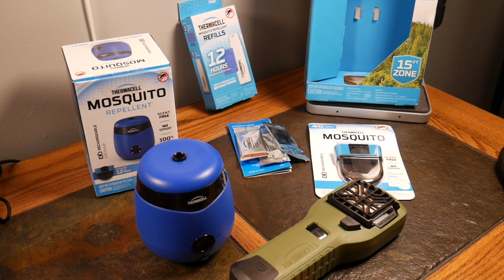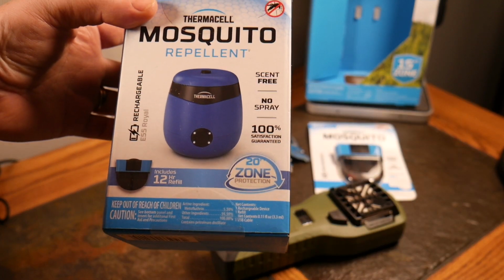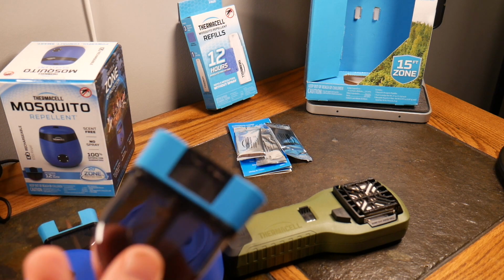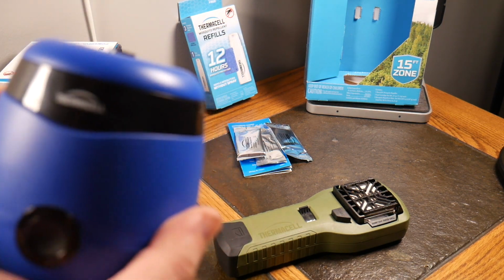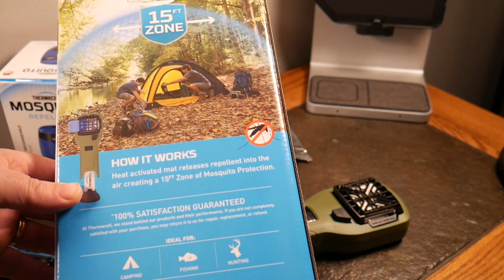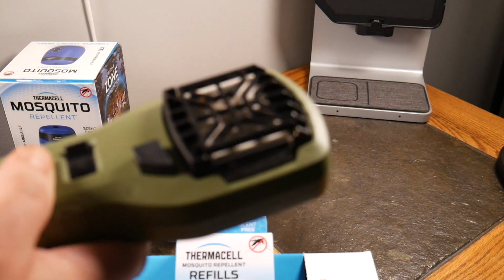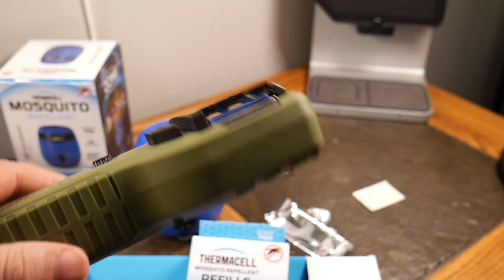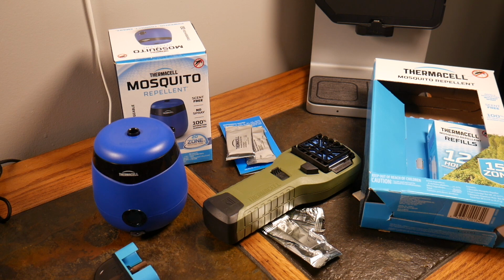Thermacell Mosquito Control:Tech Against Mosquitos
How did I leave these out of the essential camping gear video series? Oh yeah, I was using them. Sick of going outdoors for any reason and being a dinner buffet for the hood mosquitos? Both of these tech items from Thermacell are great solutions. Check out the video for the pros and cons of each.

Product Links

E55 USB Rechargeable
MR300 Fuel based
Refill Kit for MR300
E55 Repellent Refill

Contests, Photo Posts, Stories and more great content.